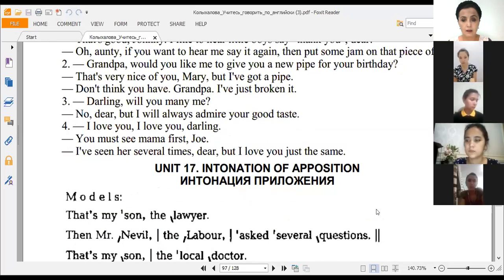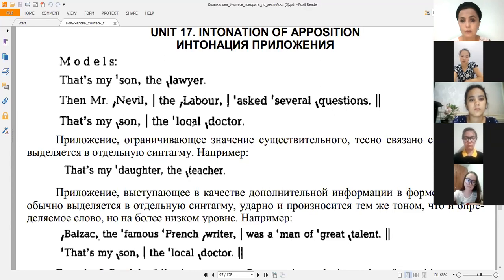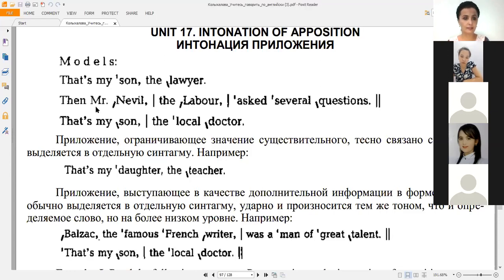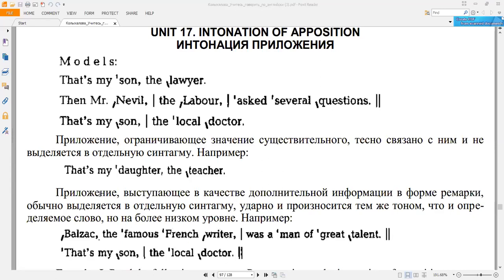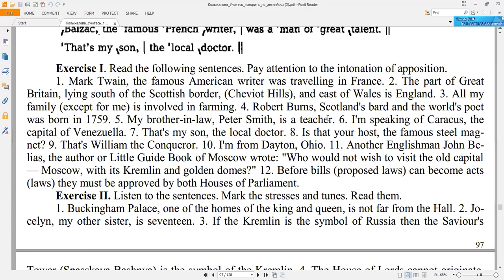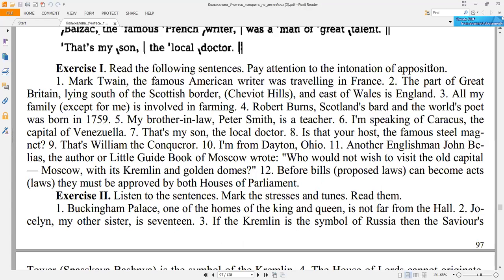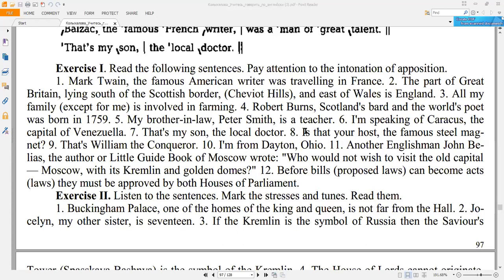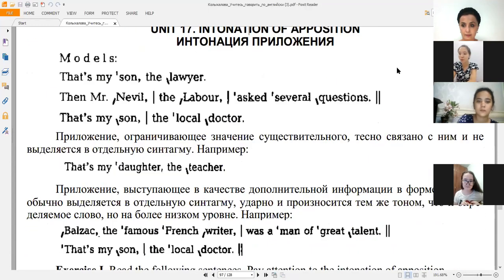Intonation of Apposition by Malohat with 191 Euro